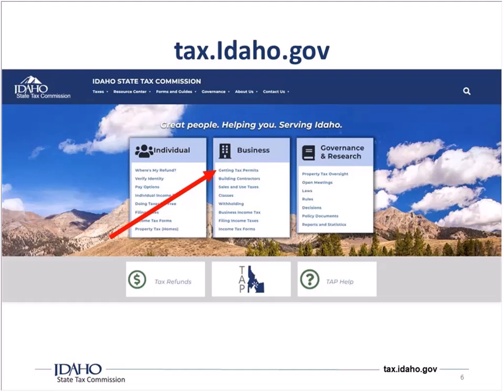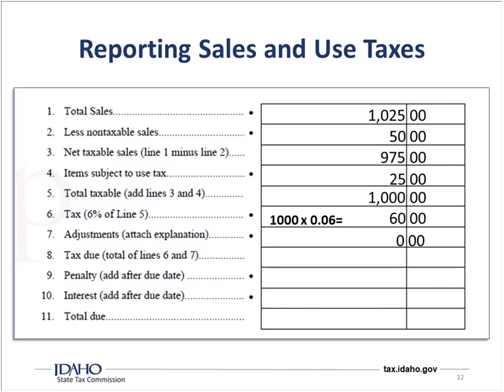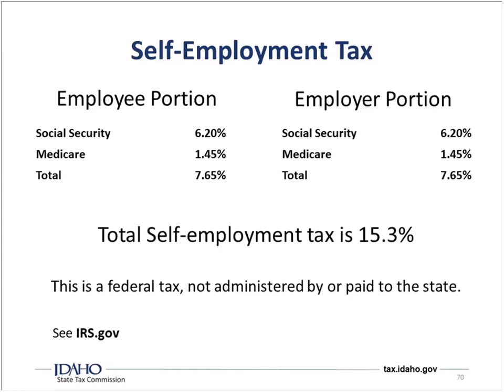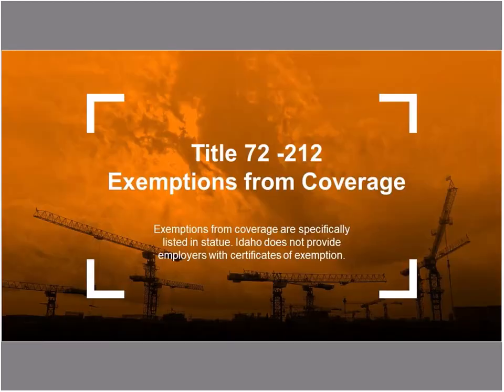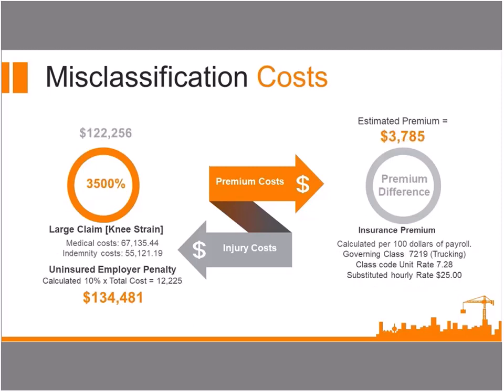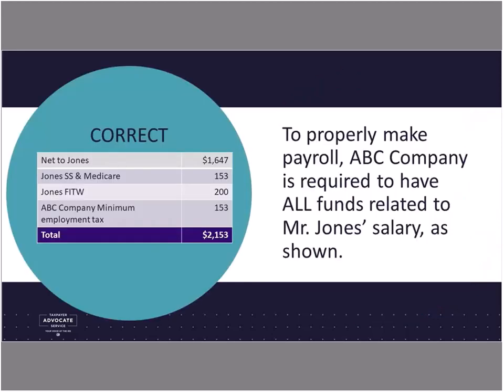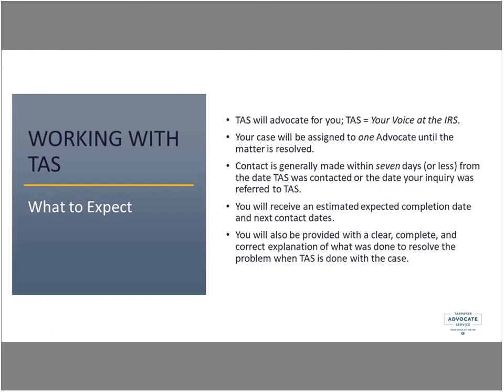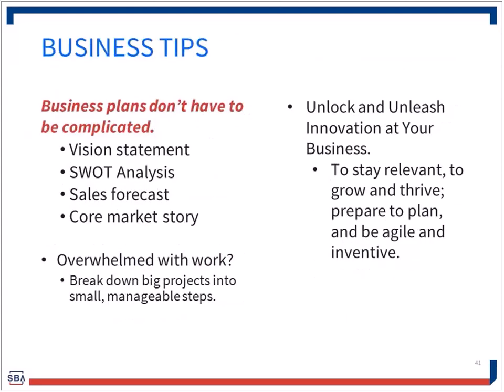Taxpayer Business Basics for Small Business 82423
Leading your own small business? We can help you learn about tax and business fundamentals. Join this free webinar to hear about:
Idaho tax permits
Employer requirements
Idaho sales tax
Buying exempt
Income tax withholding for Idaho employees
Idaho workers' compensation law and how to stay in compliance
Exemptions from workers' compensation
Independent contractors vs. employees
Your rights as a federal taxpayer
Creating a business plan
Choosing the right business structure
Marketing and sales
The latest in resources and information
Much more!
Presented by the Idaho State Tax Commission, the Idaho Industrial Commission, the  Federal Taxpayer Advocate Service (TAS), and the U.S. Small Business Administration (SBA)
This class is for people who are running small businesses with employees, but everyone is welcome. If you're self-employed without employees, see Tax and Business Basics for Self-Employed.

This video uses automatically generate captions.  The Tax Commission cannot guarantee their accuracy